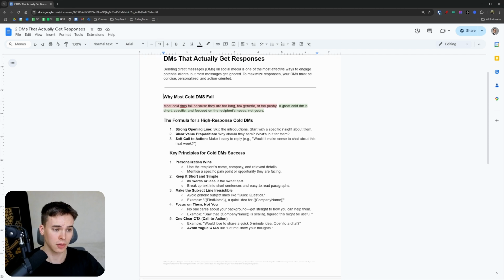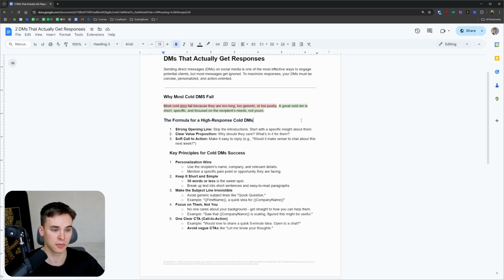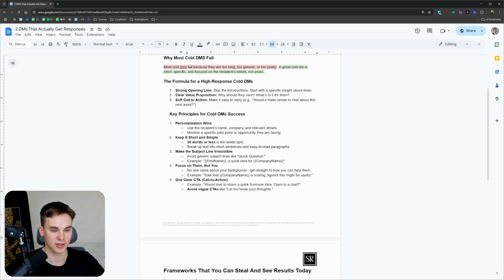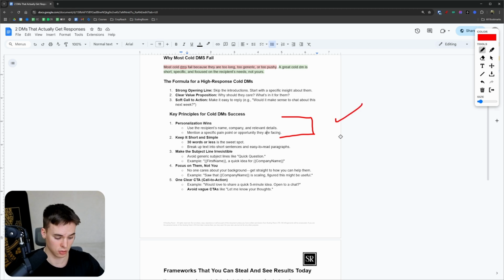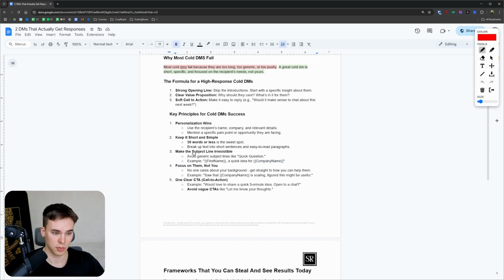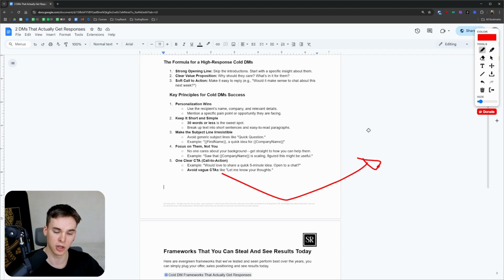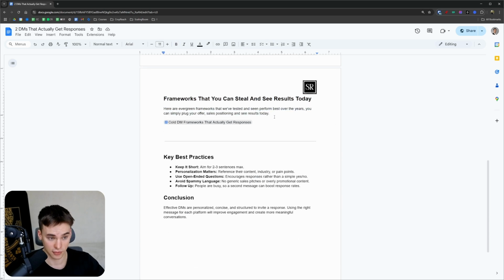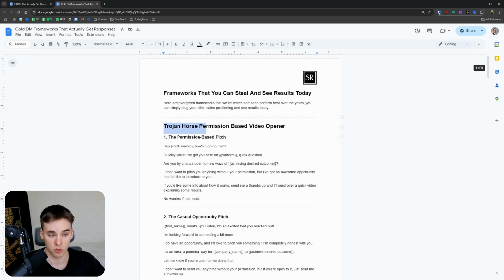How to Write Cold DMs That Get Replies in 2025 (Framework)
Learn how to write cold DMs that get replies in 2025. Cold outreach frameworks for Instagram, LinkedIn, X. Social outreach tips to get clients using personalized DMs and scalable strategies.

Timestamps:
00:00 – Why Most Cold DMs Fail (Too Long, Generic, Pushy)
01:01 – How to Write Cold DMs That Get Replies in 2025
01:57 – Personalization Tactics for Cold Social Outreach (Name + Pain Point)
03:40 – Cold Outreach CTAs That Actually Get Responses (Not “Let Me Know”)
04:40 – Frameworks That Work: Direct Texts vs Trojan Horse Video DMs
05:45 – AI-Powered Cold DMs at Scale (Personalized Video Outreach Strategy)